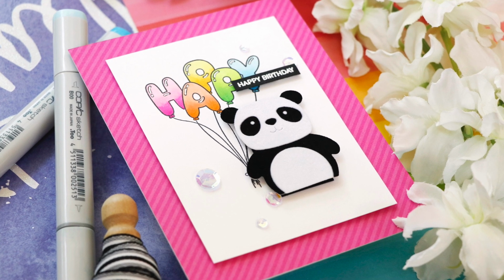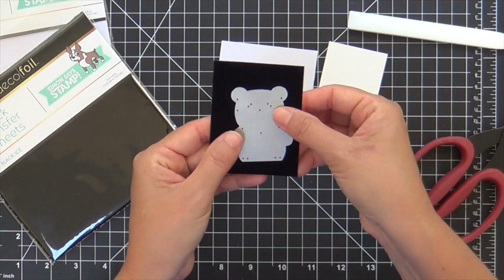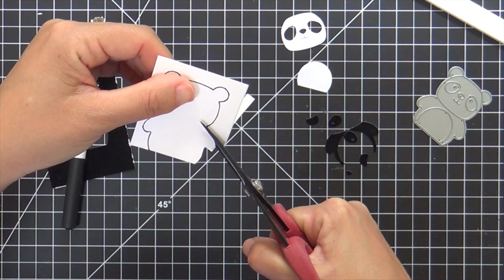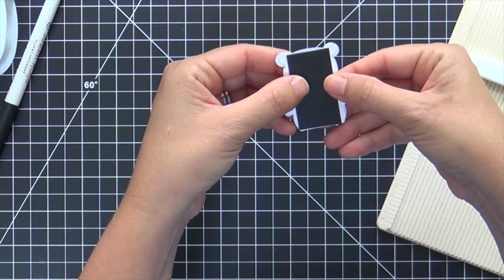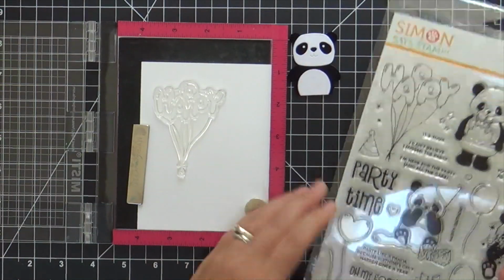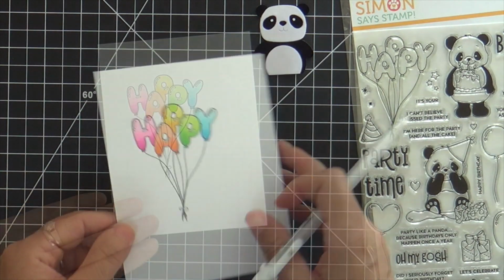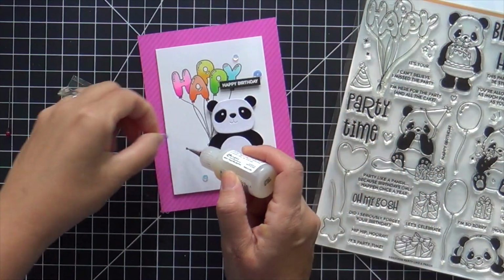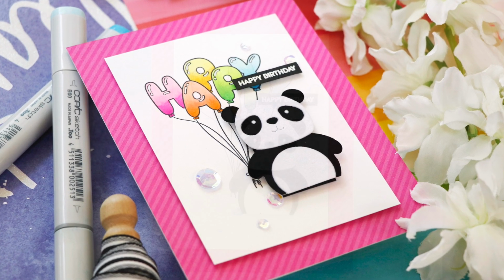Party Like a Panda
Sharing a project using the August 2019 Card Kit by Simon Says Stamp.

• Simon Says Stamp Card Kit of The Month AUGUST 2019 PARTY LIKE A PANDA ck0819

• Simon Says Stamp PICTURE BOOK PANDA Wafer Dies S467

• Simon Says Clear Stamps PARTY LIKE A PANDA sss202030

• Therm O Web BLACK VELVET Flock Transfer Sheets Deco Foil 5539

• Therm O Web WHITE LATTE Flock Transfer Sheets Deco Foil 5540

• Copic Sketch Marker RV02 SUGARED ALMOND PINK Light Bright

• Copic Sketch Marker YR00 POWDER PINK Light Pastel at Simon Says STAMP!

• Copic Sketch Marker YR02 LIGHT ORANGE Light Pale Pastel Apricot at Simon...

• Copic Sketch Marker B01 MINT BLUE at Simon Says STAMP!

• Darice ULTRAFINE TIP Applicator Bottles Set of 4 97908 at Simon Says STAMP!

• Sakura WHITE GELLY ROLL Medium Point Pens Set 37488

• 3M Scotch ROLL WHITE MASKING TAPE Post-It Adhesive 2650-W

• We R Memory Keepers MINI SCORE BOARD Tool 661084

• Versamark WATERMARK Rubber Stamp Emboss Chalk Resist INK PAD

• Glue Dots 3/16 MINI DOT N GO Disposable Dispenser Adhesive